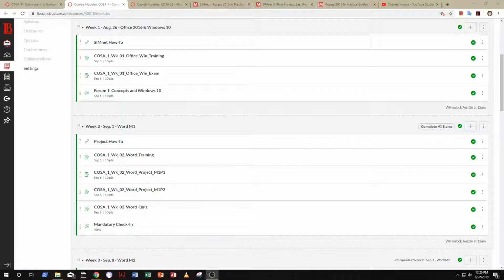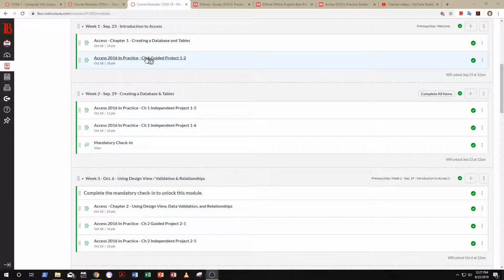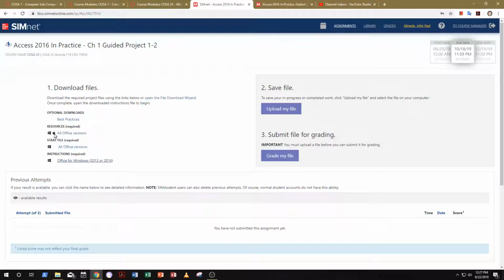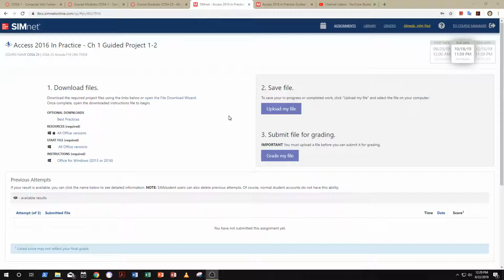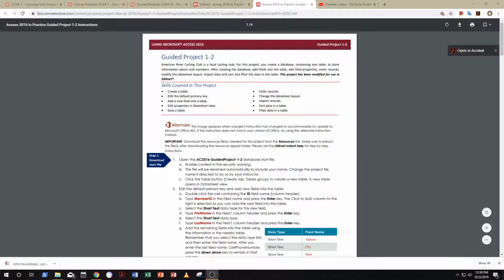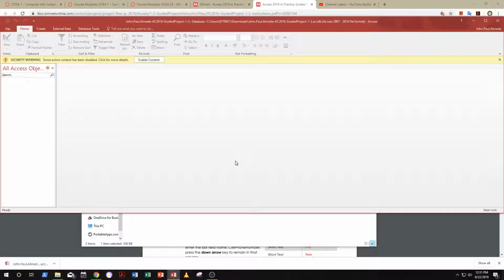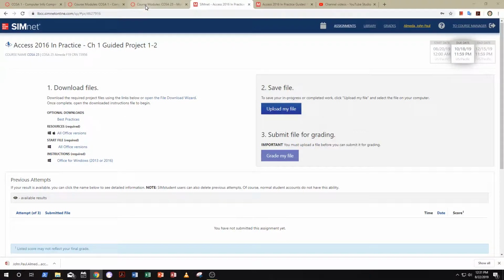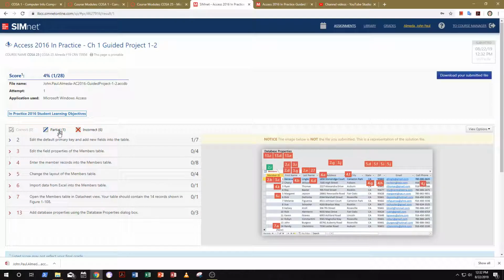LBCC: Completing SIMnet Activities Part 2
I show you how to complete SIMnet projects. SIMbook training simulations are in a previous video.